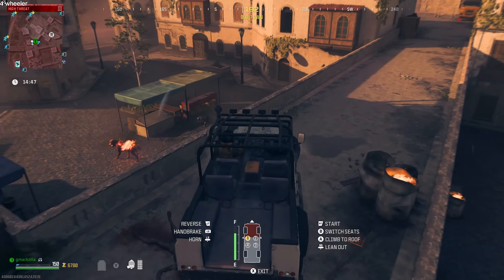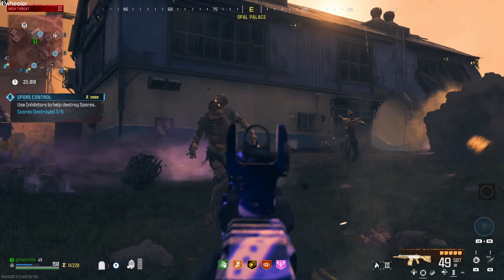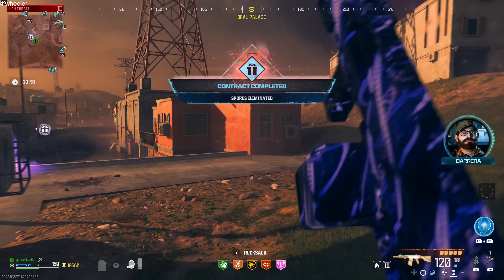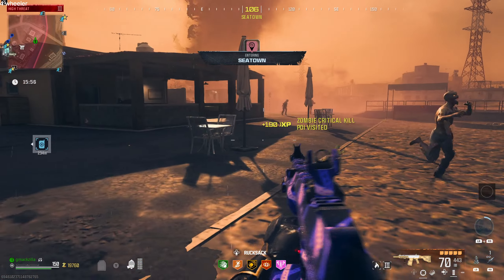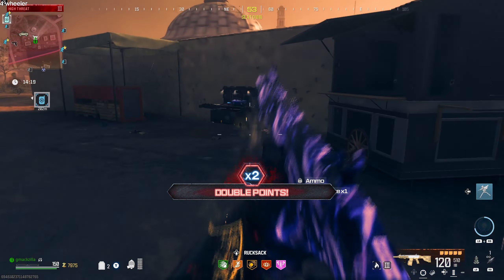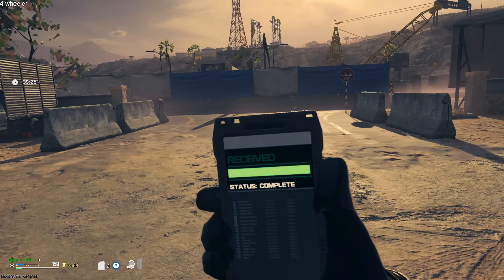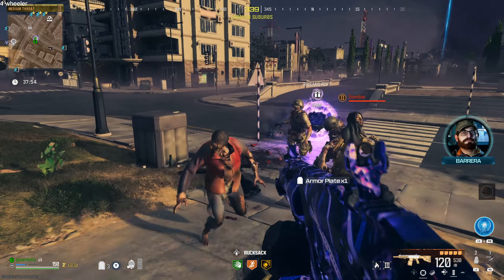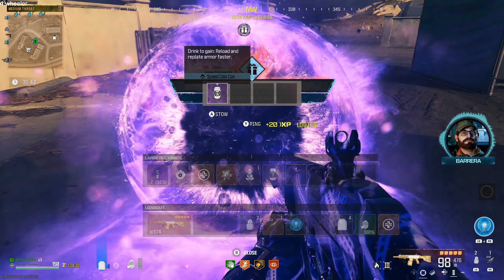COD MW3 ZOMBIES SEASON ONE RELOADED CHANGES PLUS TIPS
Don't miss out on the insider insights, gameplay highlights, and analysis of the recent changes from this update in COD MW3 Zombies! I will unravel the mysteries behind these groundbreaking changes.